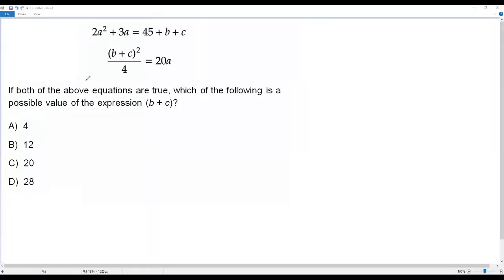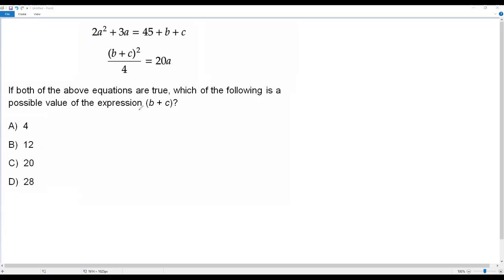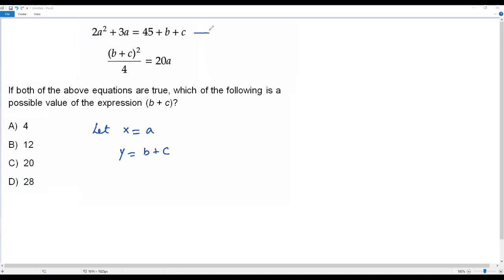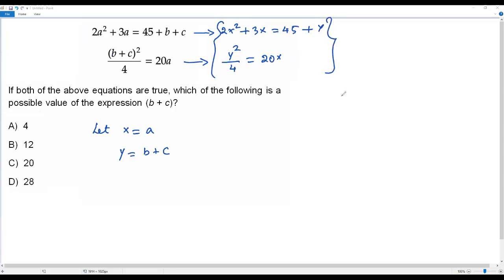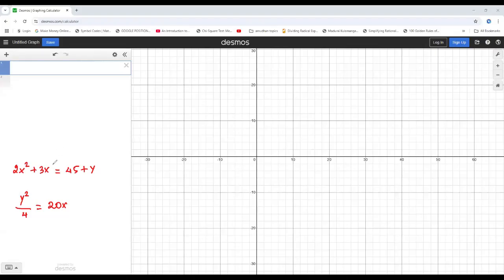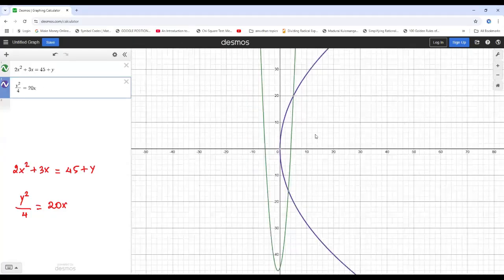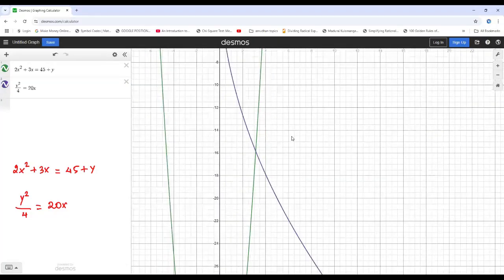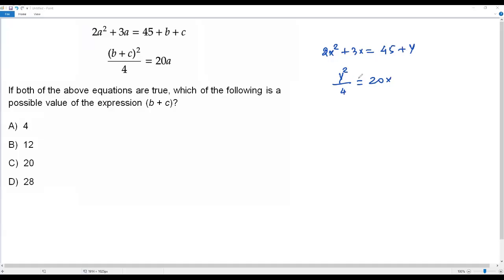SAT Math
2a^2 + 3a = 45 + b + c
(b + c)^2/4 = 20a

If both of the above equations are true, which of the following is a possible value of the expression (b + c)?
A)  4
B)  12
C)  20
D)  28